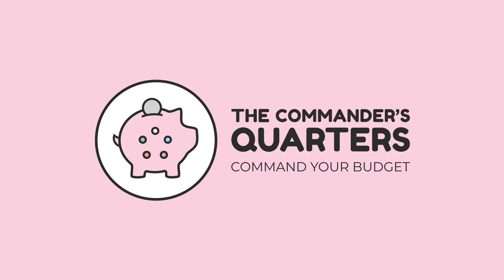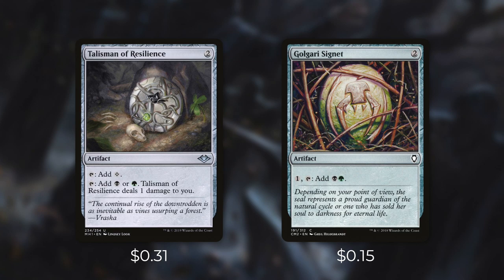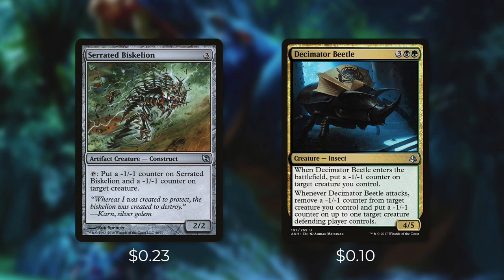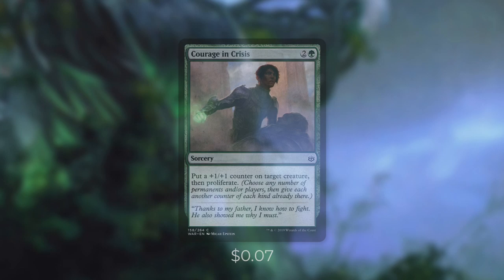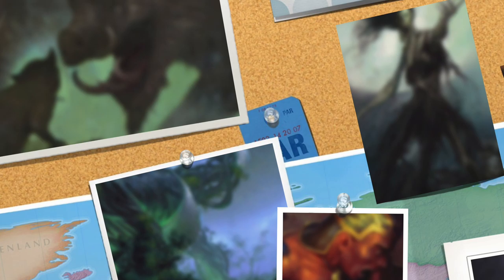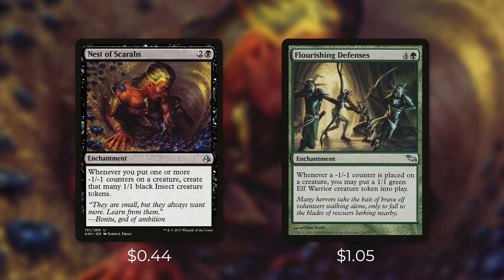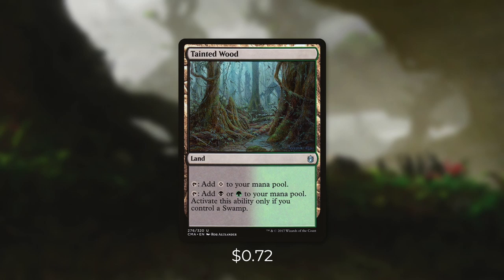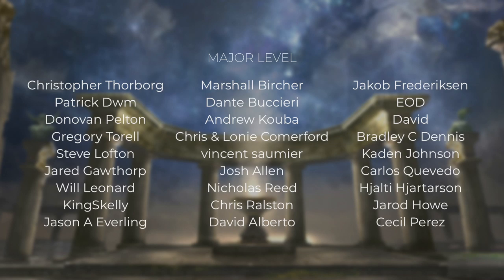Hapatra, Vizier of Poisons | EDH Budget Deck Tech $50 | Counters | Magic the Gathering | Commander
Command your budget! The Commander’s Quarters is your source for everything budget Commander! On this deck tech we brew with Hapatra, Vizier of Poisons as our commander. Ceaselessly put -1/-1 counters on everything to create an unstoppable army of deathtouch snakes!